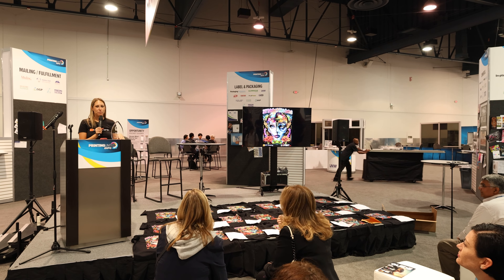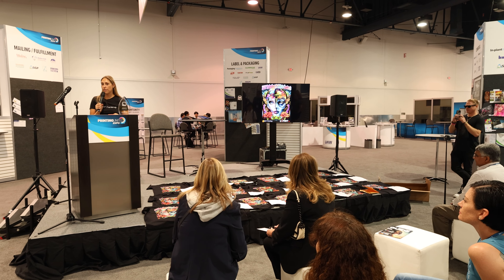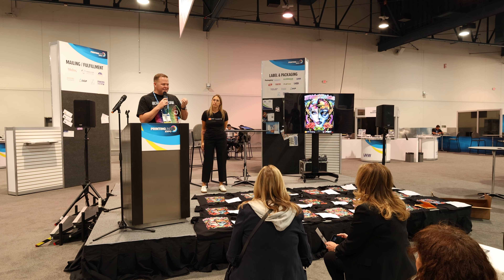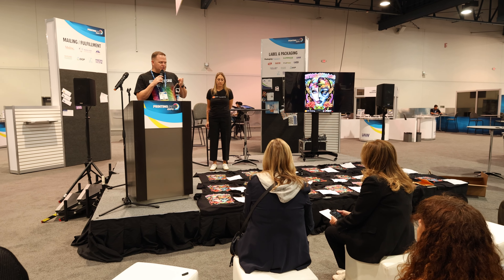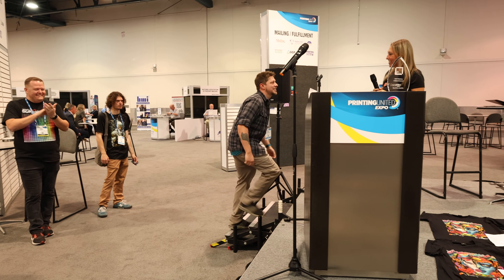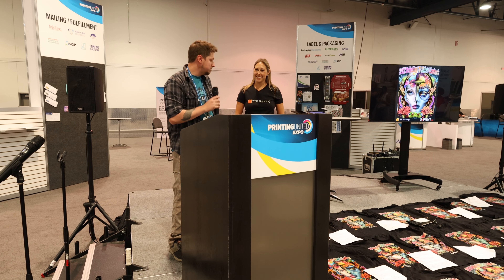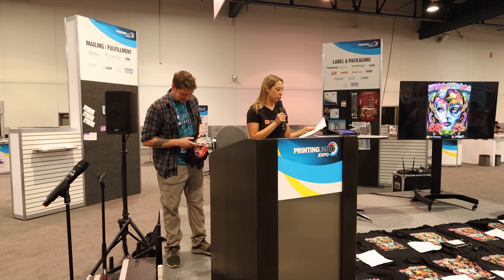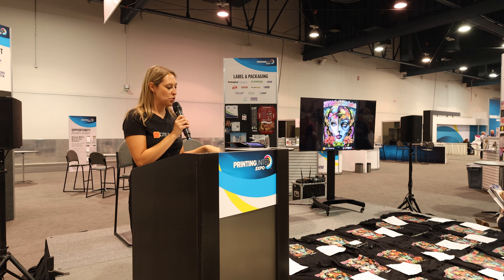Second DTF Printing T-Shirt Contest Awards Ceremony at Printing United Expo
For the second time, DTF printers demonstrated their direct-to-film printing knowledge and expertise by competing in the DTF Printing T-Shirt Contest.

More than 60 participants received a blank UxPrint T-shirt and a downloadable file with the design, created by Mike Ince of DTF Superstore.

Of those 80 contestants, 20 sent in their printed T-shirts to be judged by Chuck Northcutt of i-Group Technologies, Scott Donovan of Dupont Artistri, and Jeremy Poehls of DTF Superstore. In person judging took place in Las Vegas, prior to Printing United Expo.

The judges critiqued the following categories on a 1-10 scale with a perfect score of 60.

• Color Accuracy
• Graininess
• Softness / Feel
• Brightness of White
• Underbase Alignment
• Stretch

The awards ceremony took place on the first day of Printing United Expo. Spencer Chernoff of Limitless Transfers in Front Royal, Virginia, was announced as the winner of the second DTF Printing T-Shirt Contest. Spencer received a trophy, a digital badge, and $500 toward DTF Superstore.

Spencer used his ColDesi ColorDrop four-head DTF printer with ColDesi inks and transfer film from One Step Papers.

00:00:00 Introduction to the DTF Printing T-Shirt Contest Awards
00:01:07 Superstore Judging Criteria and Categories
00:01:53 Challenges in Graphic Design with CMYK Colors
00:02:33 Importance of Printer Knowledge Over Equipment
00:03:15 Mastering Your Printer for Success in DTF Printing
00:03:57 Announcement of the Winner: Spener Chernoff from Limitless Transfers
00:05:00 Difficult Design Challenge and Competition Highlights
00:05:52 Selecting Spencer: The Key Design Element
00:06:23 Feedback and Tips for Shirt Designers

DTF Printing is your number one resource for anything and everything DTF related, including industry news, how-to’s, shop profiles, DTF basics, new products, demos, directories, and more.